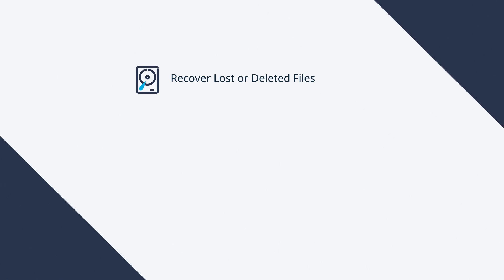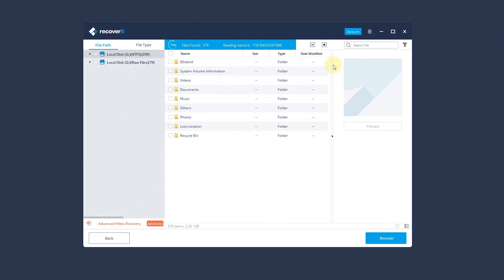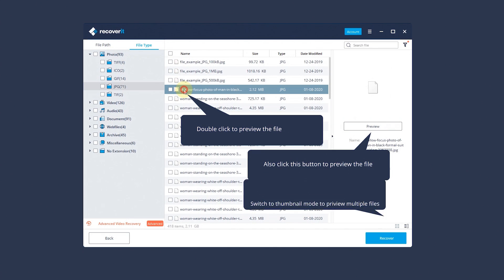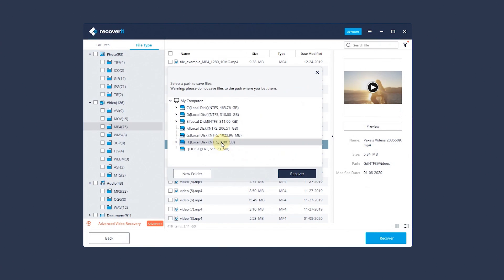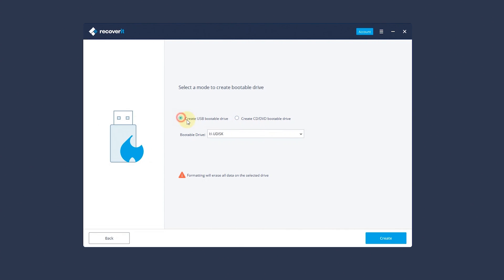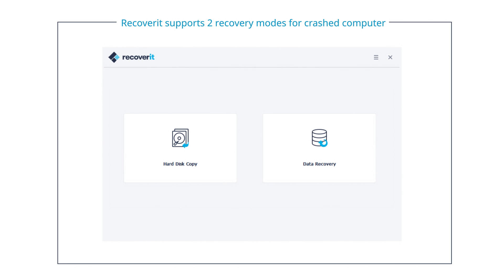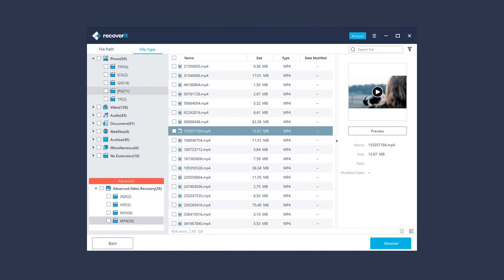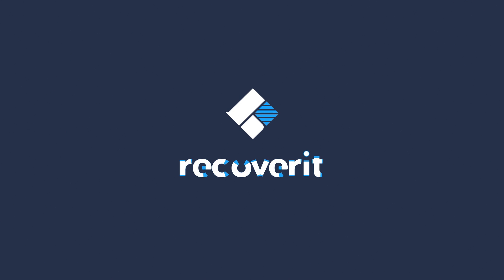How to Recover Lost or Deleted Data on Windows | Recoverit 8.5 Tutorial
This video will show you step by step guide on how to recove lost or deleted data on Windows by use of Recoverit 9.0
Recoverit has updated with more powerful functions. If you need to recover deleted/lost files, you can check this official and detailed tutorial on how to use Recoverit to recover deleted files on Windows, even your PC crashed. It still can recover data from crashed PC.